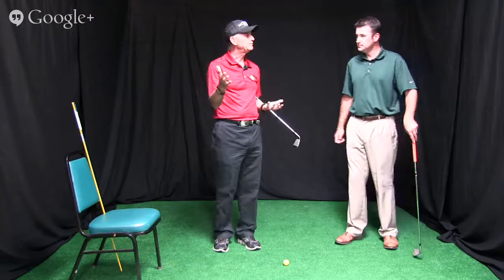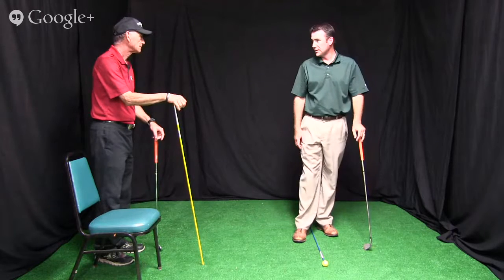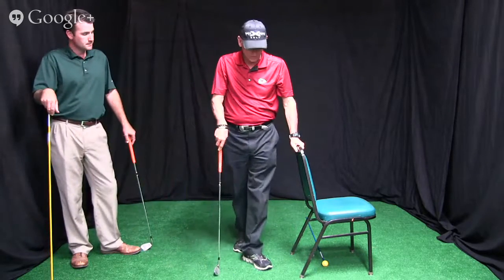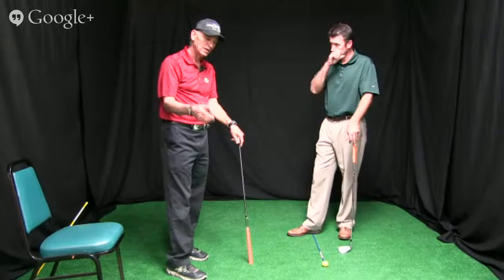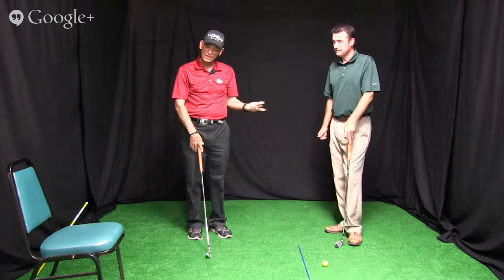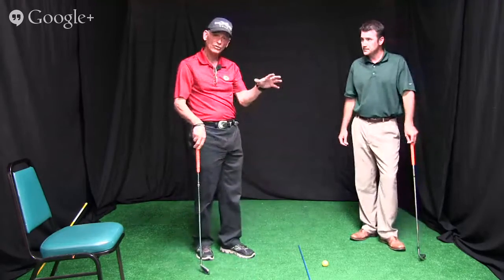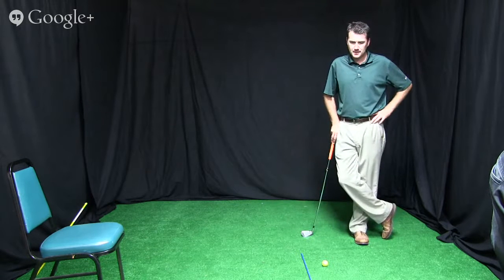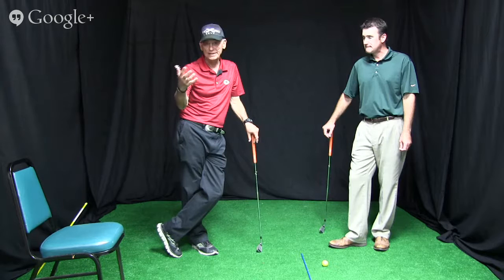The 3 Keys To Solid Contact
Chuck Evans and Brenndan Cooper in today's Live Golf Webinar titled: "The 3 Keys To Solid Contact."

Chuck and Brenndan will also be answering some of our viewers questions. If you have any questions that you would like to see answered in an upcoming webinar, just email and let us know!